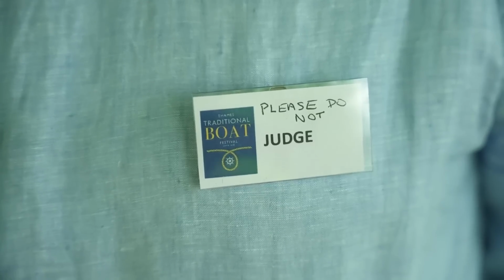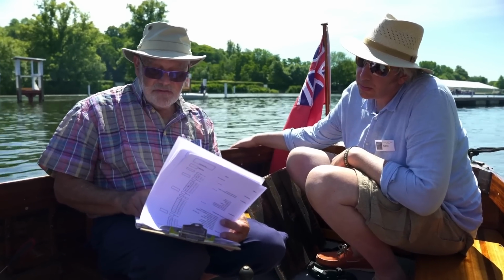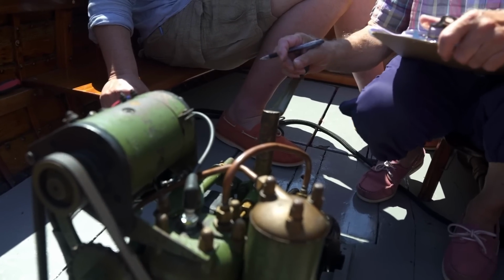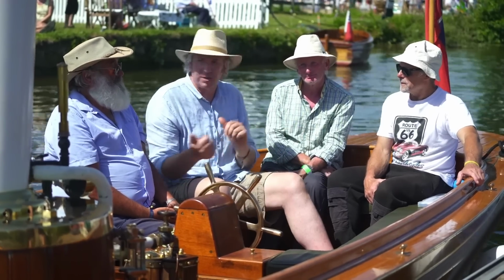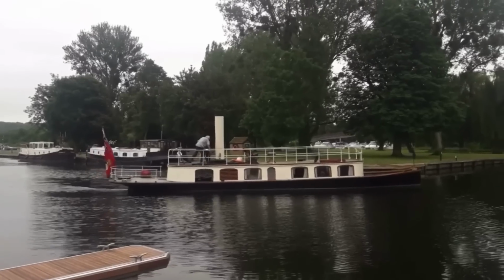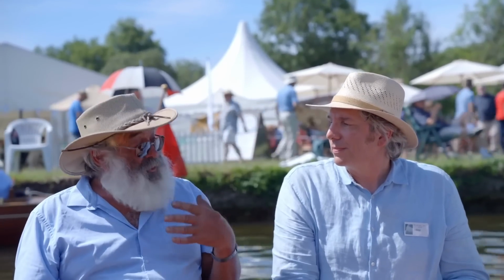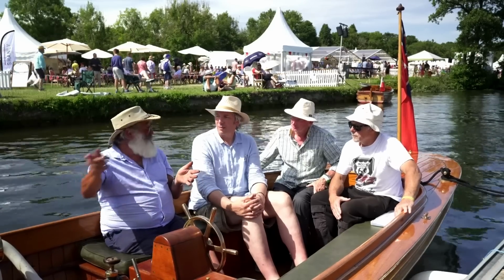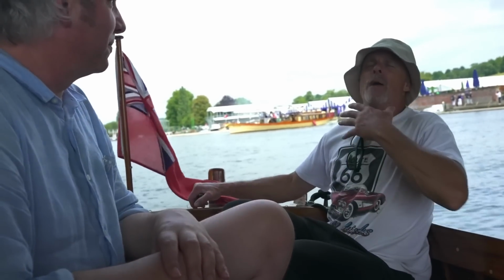Best Of Class Competition At The Thames Traditional Boat Show 2022 | Workshop Diaries | Edd China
We thought we should join all the fun at the Thames Traditional Boat Festival at Henley-on-Thames. What a weekend it turned out to be!

Workshop Diaries - From Season 2 Episode 13 "Thames Traditional Boat Show 2022": Enter Hafren into the Stuart Turner Prize competition they said, you've got absolutely no chance of winning they said. Well, we'll see about that!

Having got our lovely old Stuart Turner P5M two-stroke engine to run, and our 1958 Windermere traditional clinker built lake launch to take up enough water to stop it leaking like a sieve, and having proven it really does run beautifully and goes very well on the water it seemed appropriate to celebrate that fact.

Here you will find clips and full episodes of my show Workshop Diaries, produced with the help of my crew of production pixies.

A huge thanks to those of you who have already become ‘Patreons’, it is brilliant to have you on board.

Thank you to my brand partners who are supporting the channel. To find out more about them, please go to our

If your company would like to get involved as a commercial partner, please contact . If your company has a cool or interesting product or process that you think the audience would like to find out more about, please do also get in touch!